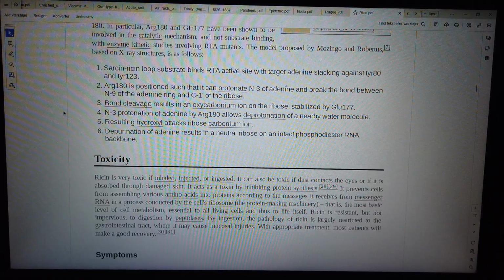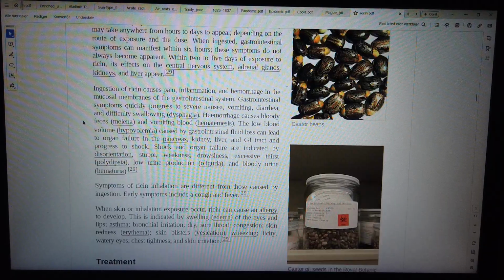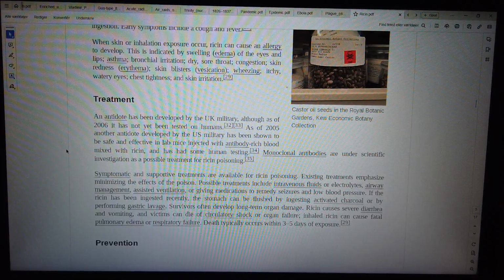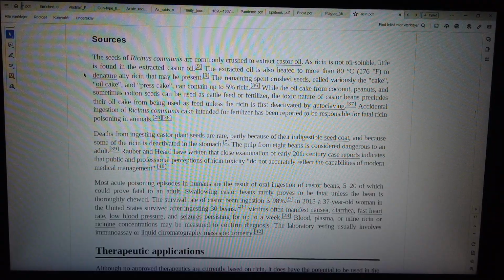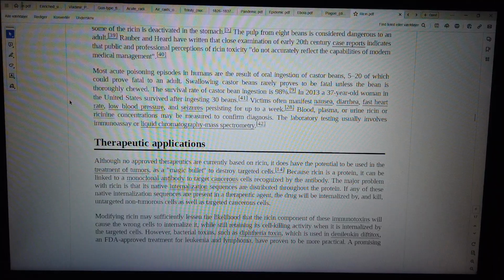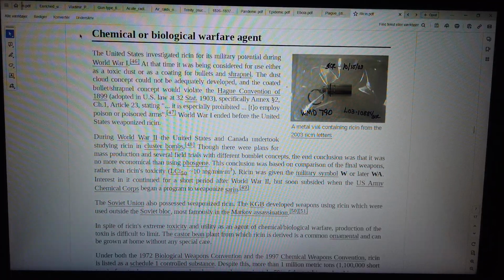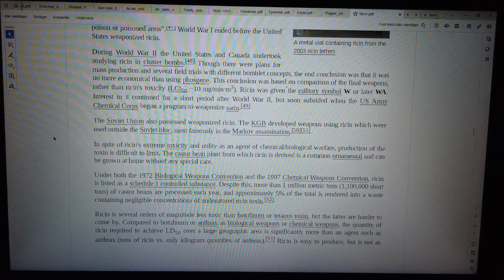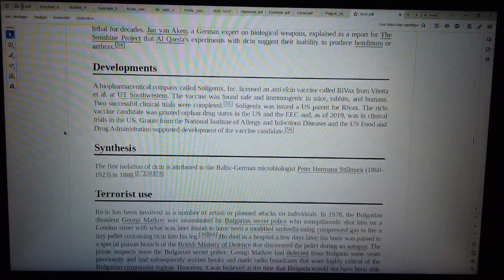MongoTV_8847 - LOOKING AT GAMER PC HARDWARE - Part 2547 - Ricin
PART 2547 - Ricin (This video is 3 Part : Part 2546 to Part 2548). They are on my playlist with name "MONGO TV - LOOKING AT GAMER PC HARDWARE") I like try do this, to get help read difficult technical English text loud. That will help me a bit to understand the text :-) Maybe this video could be helpful for some other too, that don't speak and read English very well :-) Have a good day too.